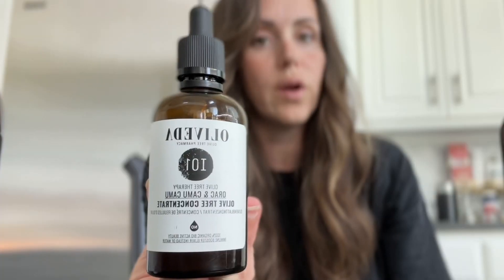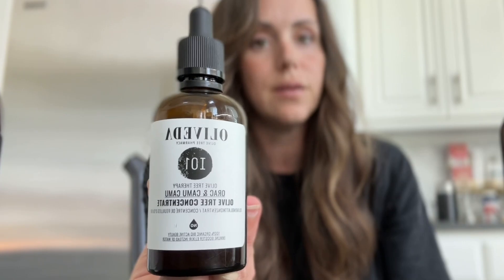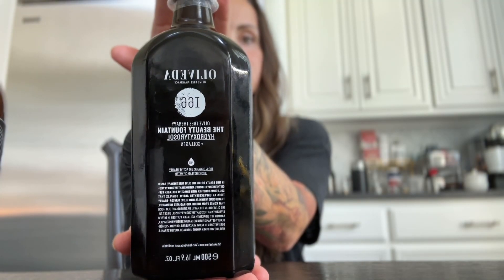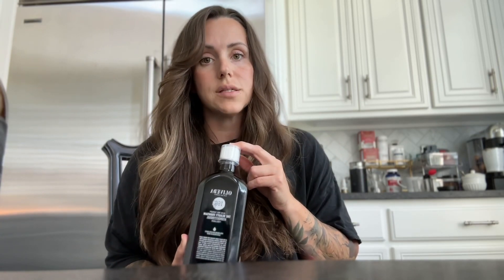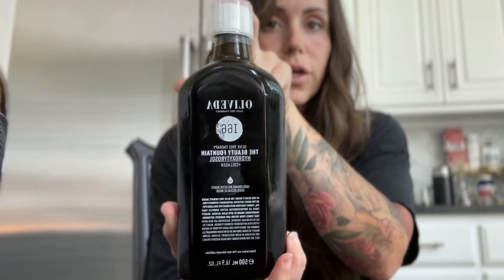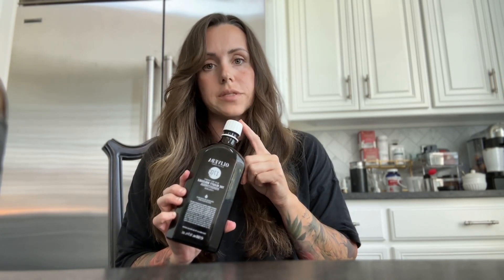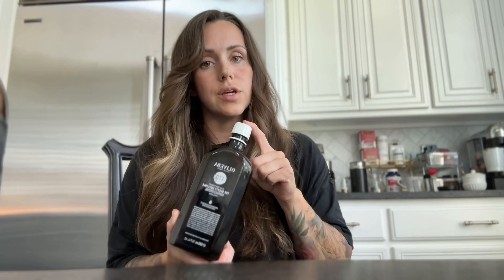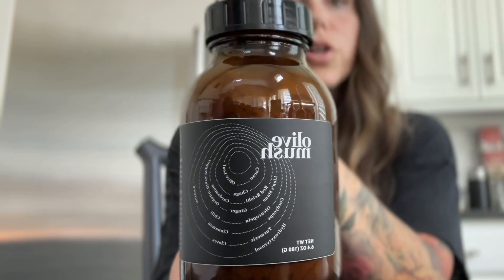OLIVEDA INTERNAL PRODUCTS// What is hydroxytyrosol?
This video covers the Oliveda internal product range. We also offer waterless skincare that contains our hero ingredient, hydroxytyrosol. To see which skincare products are ideal for you, take our quiz

To learn more about our olive tree grove in Spain,

This statements made in this video have not been evaluated by the Food and Drug Administration. These products are not intended to diagnose, treat, cure, or prevent any disease.